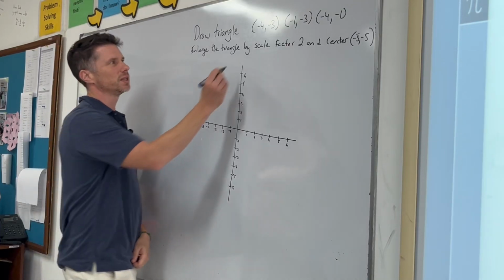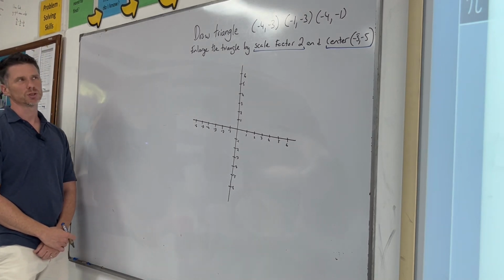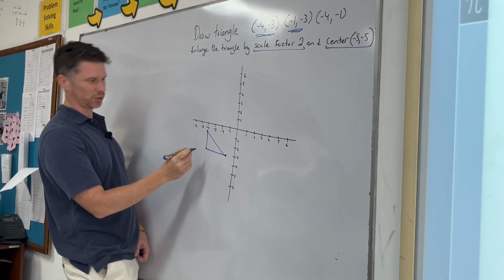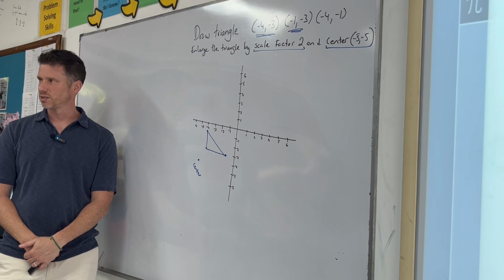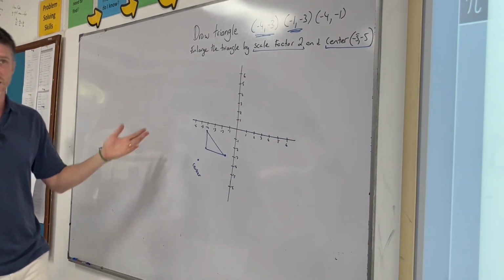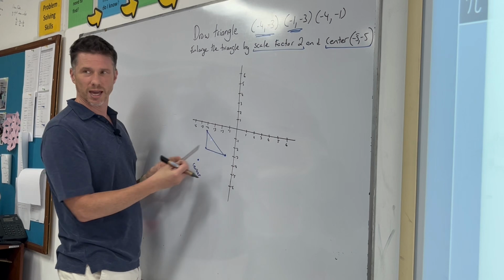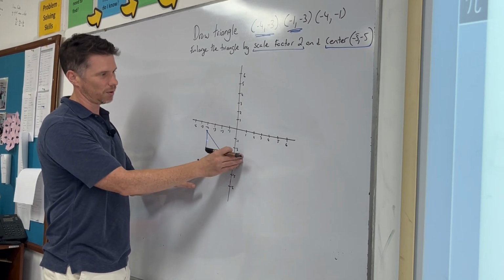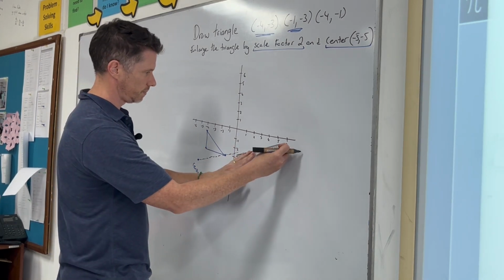How to do Enlargements in Geometry